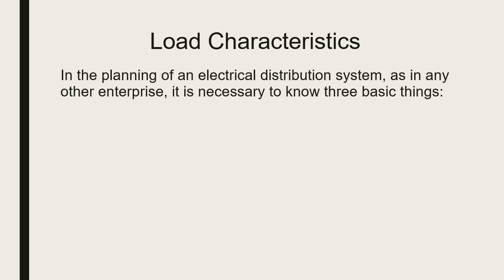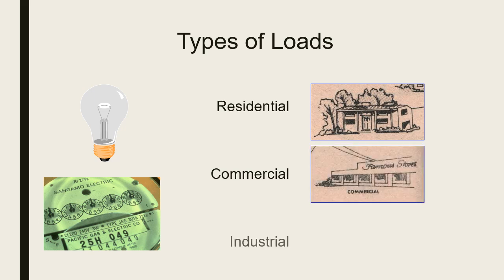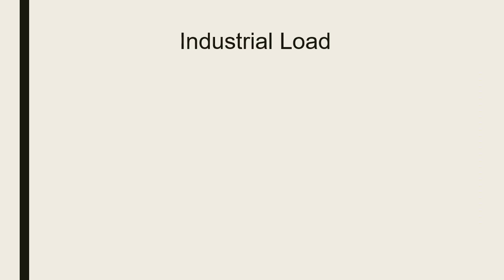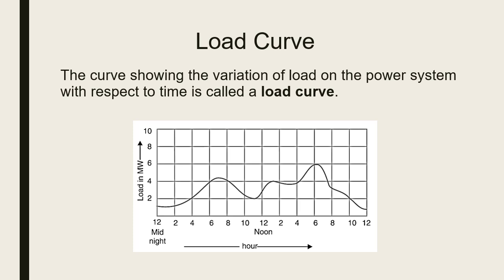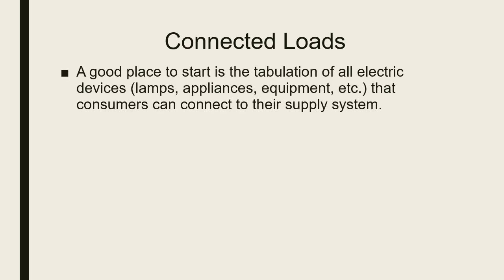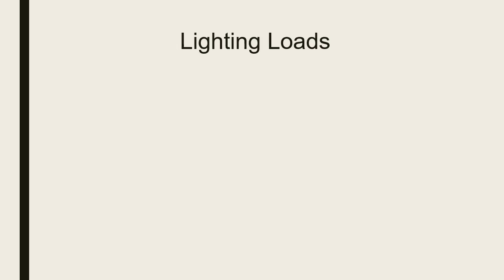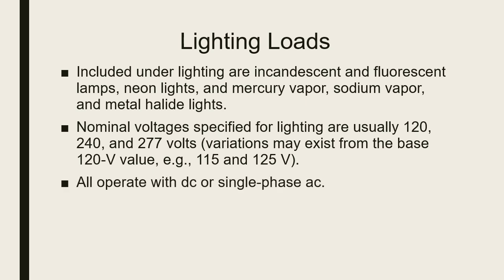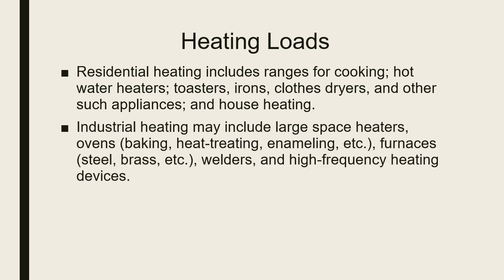Load Characteristics (Part 1) - Distribution Systems and Substation Design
This video discusses the first part of load characteristics for the course Distribution Systems and Substation Design. This is a lecture video first used on SY 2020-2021, 1st Semester.

Timestamps:
00:00:00 - Introduction
00:00:47 - Types of Loads
00:01:57 - Load Curves
00:03:15 - Connected Loads